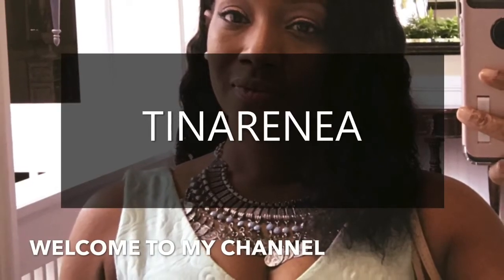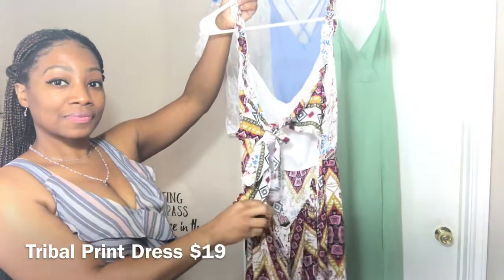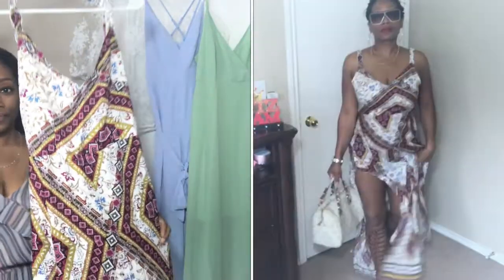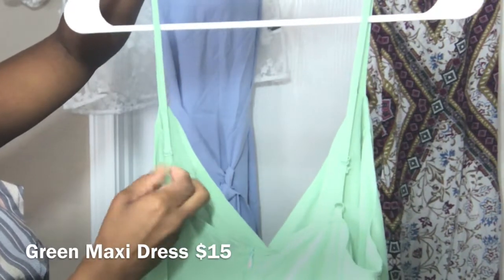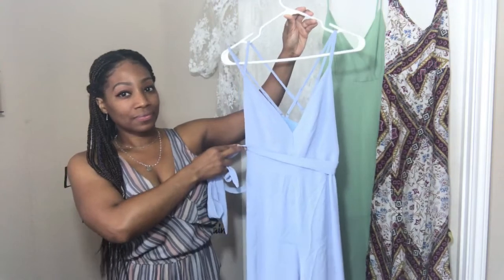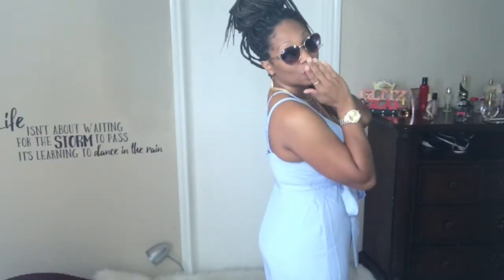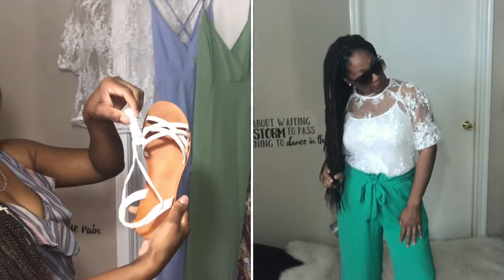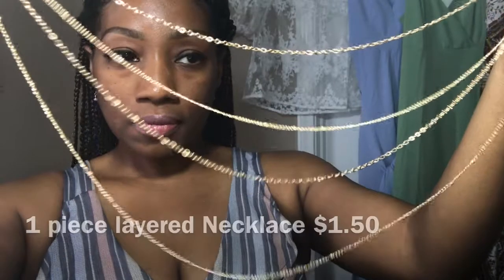SHEIN for the BUSY MOM??//UNDER $90//AFFORDABLE SUMMER CLOTHING HAUL//TinaRenea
Who says that Busy Mom's can't rock the latest fashion trends of today? Take a look to see how I styled my items from SHEIN.COM

ITEMS:
1) Peekaboo Tie Back Split Thigh Tribal Print Dress $19.00

2) Green Zip Back Split Thigh Maxi Cami Dress $15.00

3) Blue Crisscross Back High Split Self Belted Cami Jumpsuit $25.00

4) White Puff Sleeve Floral Embroidered Mesh Sheer Top Without Camisole $7.00

White Strappy Open Toe Ankle Wrap Sandals $22.00

Necklaces:
Black 1pc Hollow Out Contrast Lace Choker $1.00